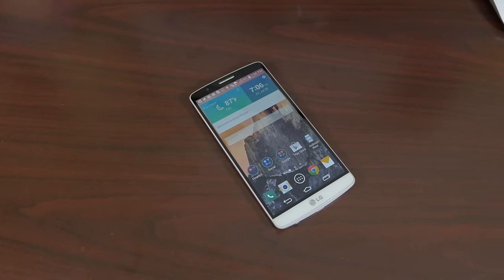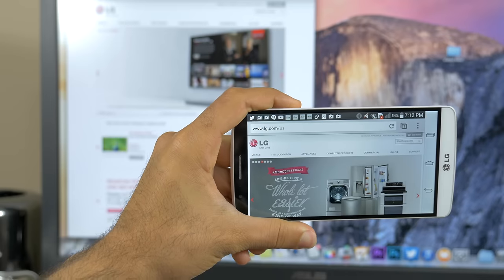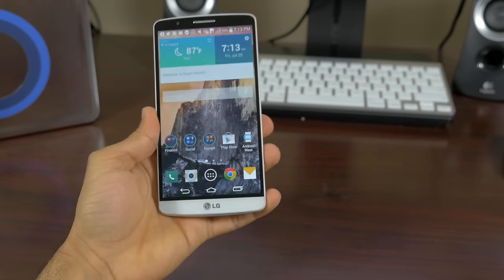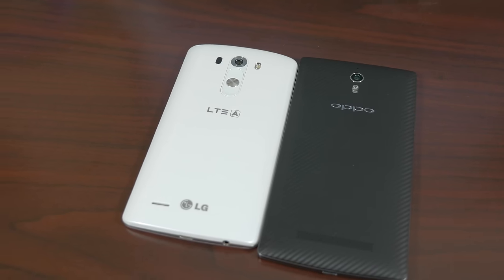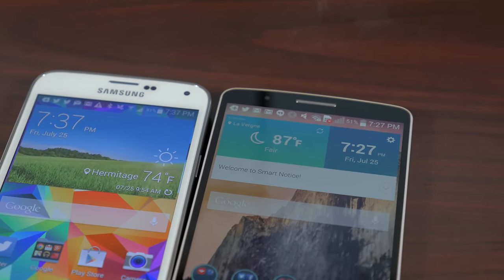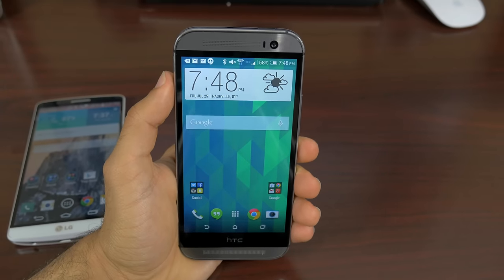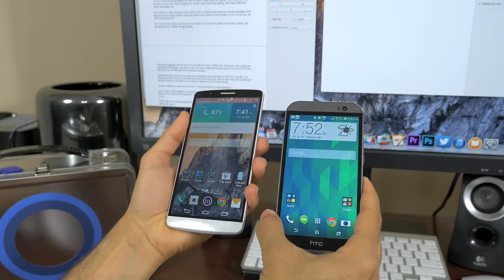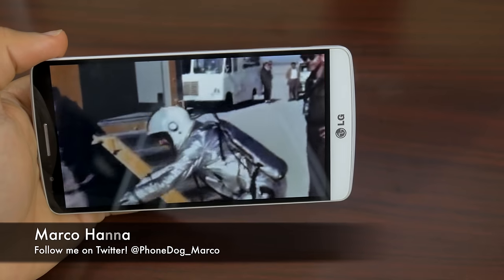LG G3 Challenge Day 18: Display (4K)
Welcome back to the LG G3 Challenge, on this day 18 we’ll be diving into the QuadHD, also known as, ‘2K’ display of the G3. While this may be a big selling point of having more pixels than your standard 1080P smartphone, is this any better?